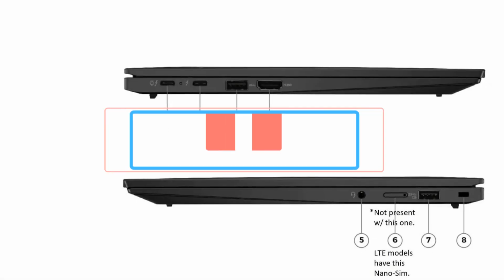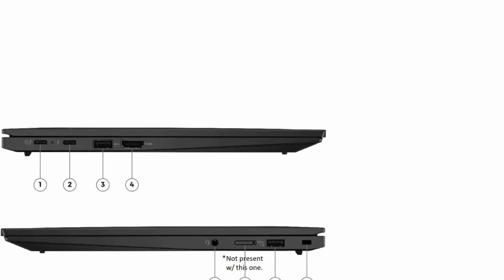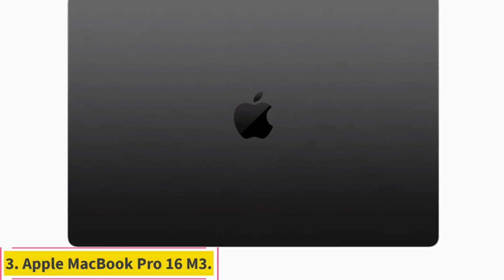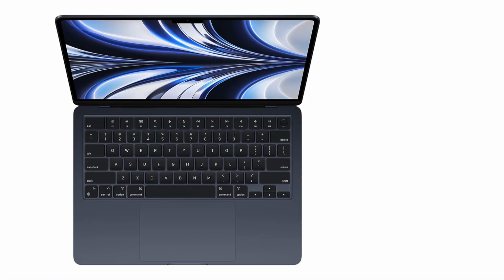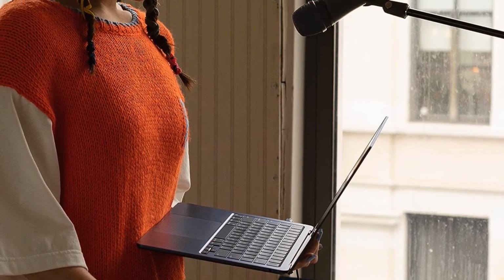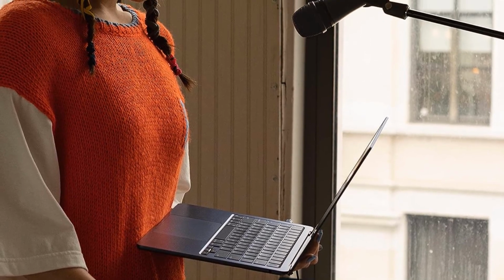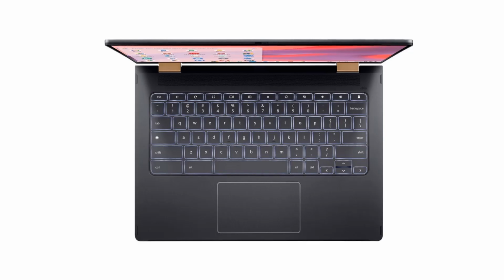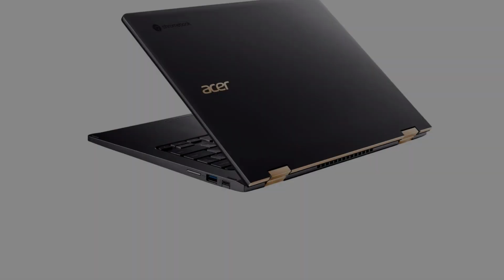7 Best Laptop for Programming - Top 5 BEST Laptops For Programming 2024 Reviews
7 Best Laptop for Programming - Top 5 BEST Laptops For Programming 2024 Reviews

      owners.